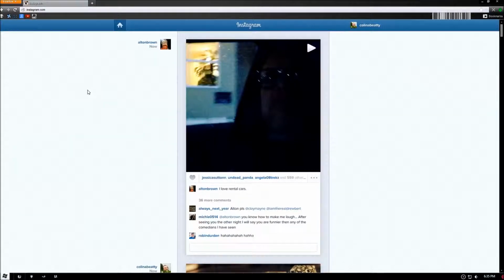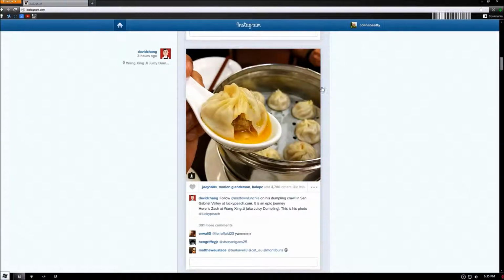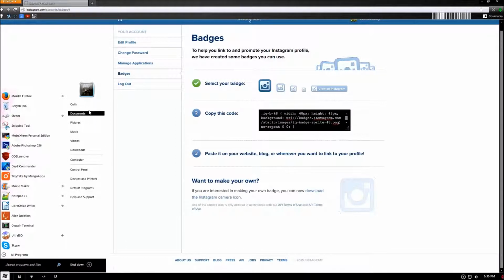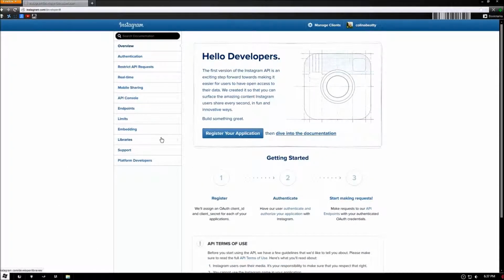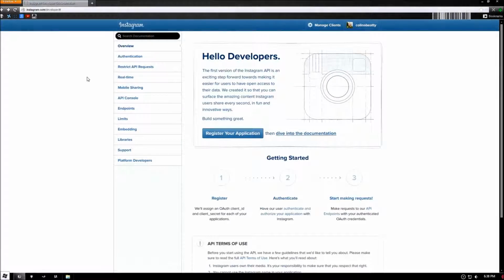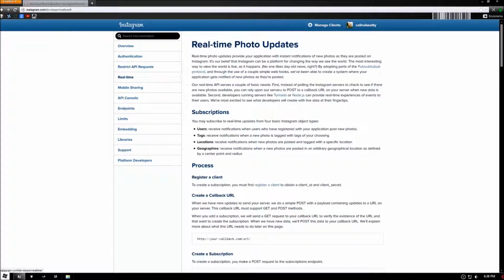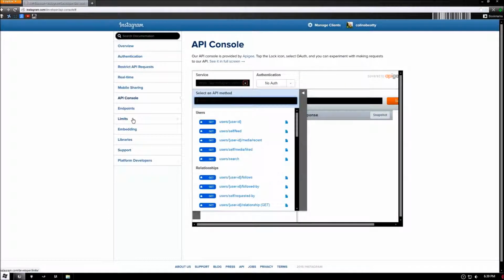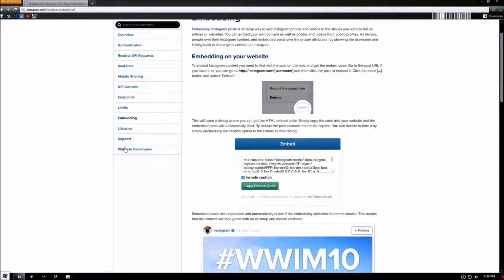Instagram Online Space Exploration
Online Space Exploration of Instagram for WRT-330 at Oakland University.